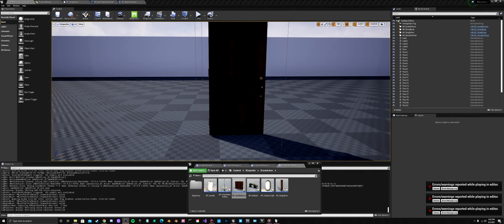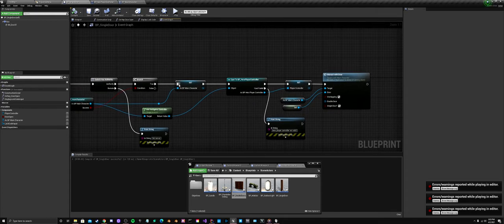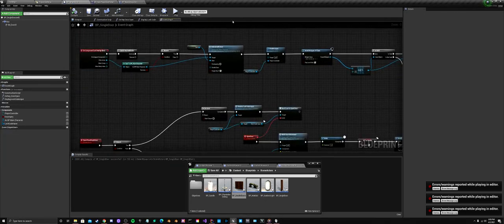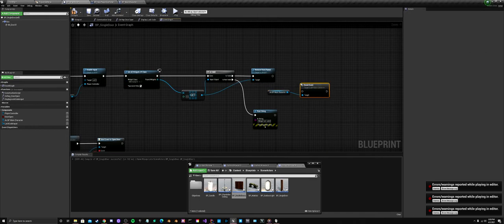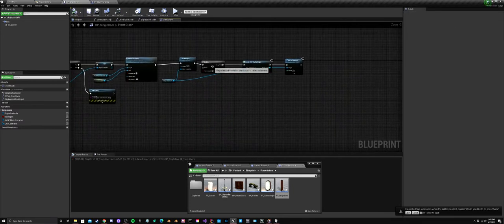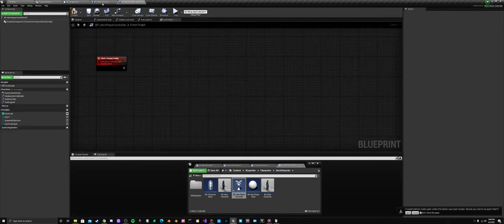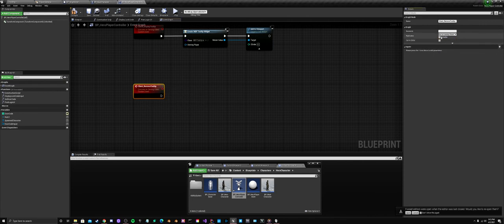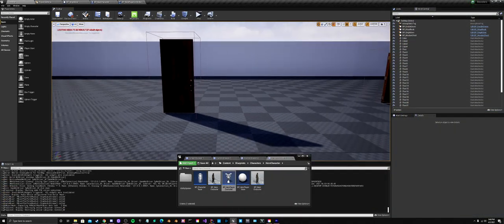Unreal Engine 4 - Networking Widget to display on client side and server side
I had a widget that I would add to the screen whenever the player goes near an object that he can interact with but it was not showing up properly on the client side. In this video I worked on getting it networked for the client side.